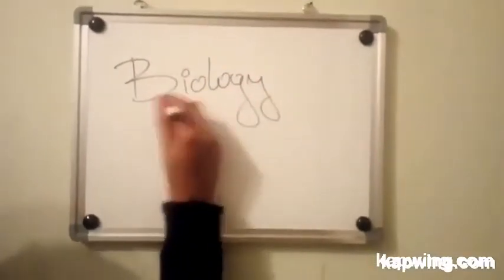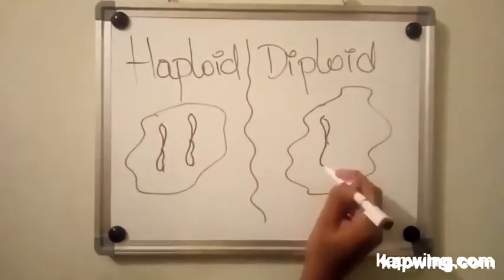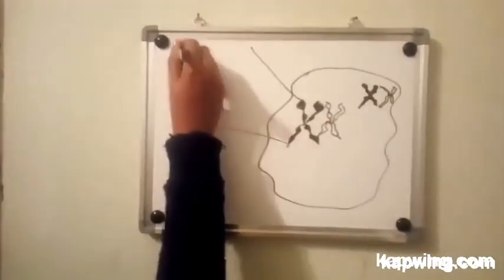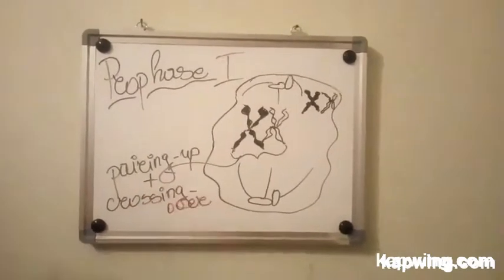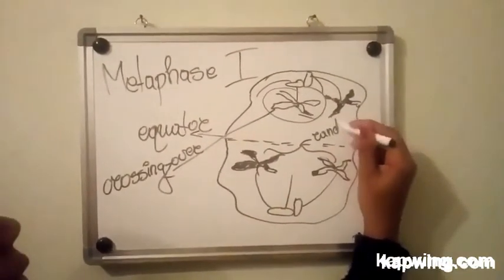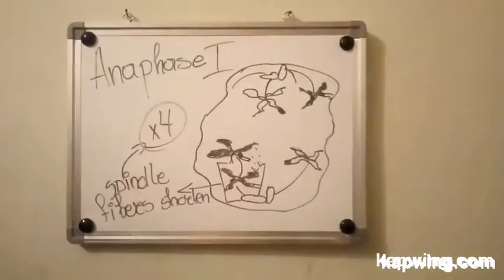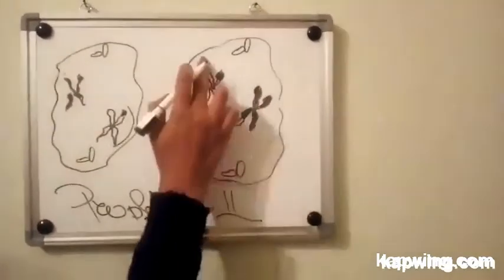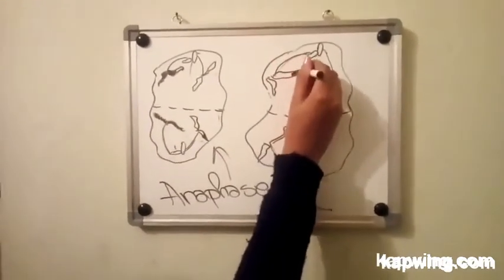Meiosis Explained Step by Step by Kristabel Kontá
Hi there!

This video will guide you through the process of Meiosis! Enjoy